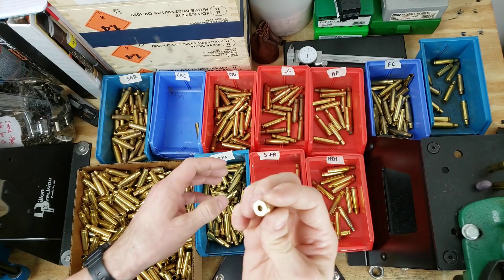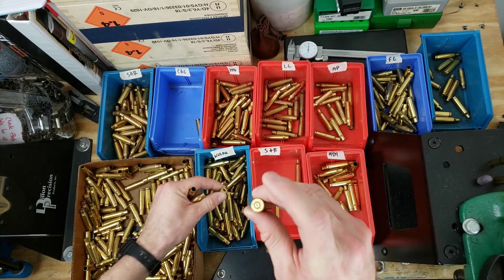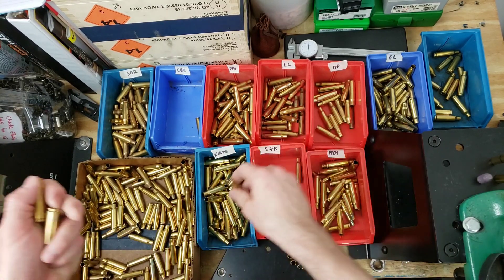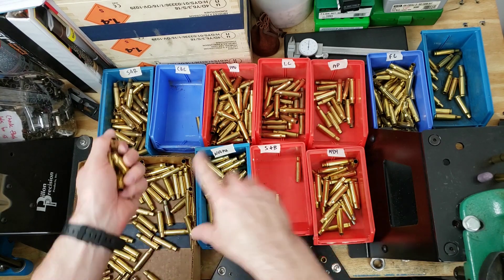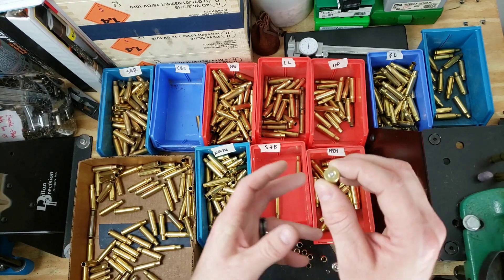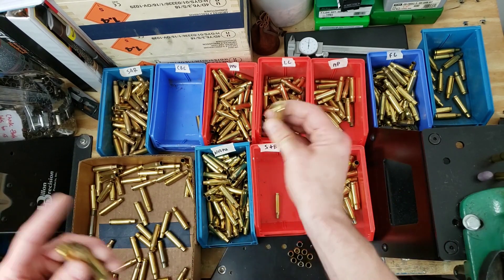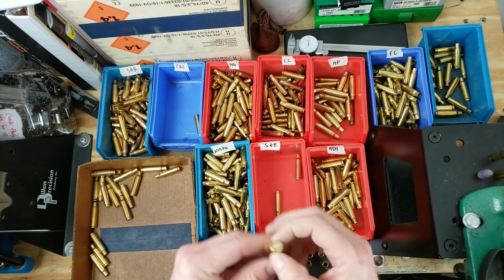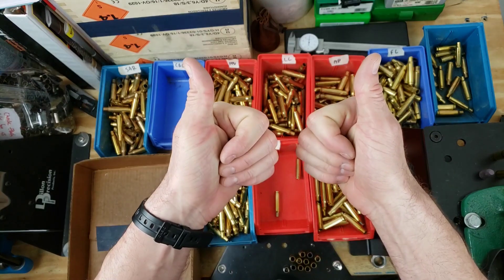Sorting 308 Winchester Brass A Viewer Sent In (Thanks Again!)